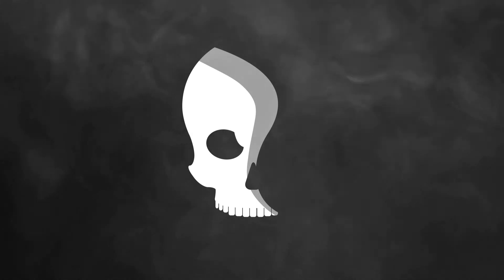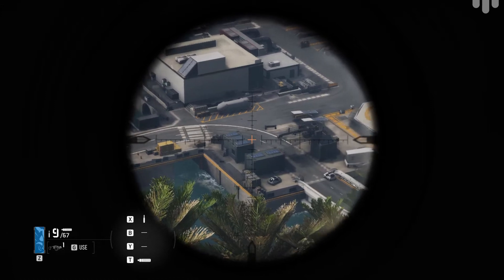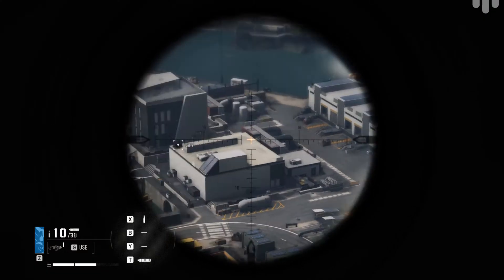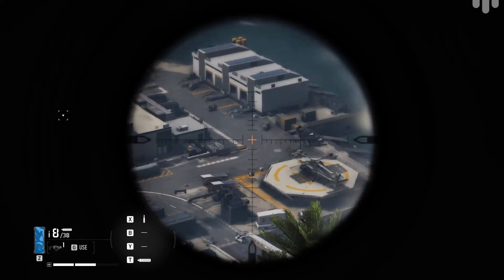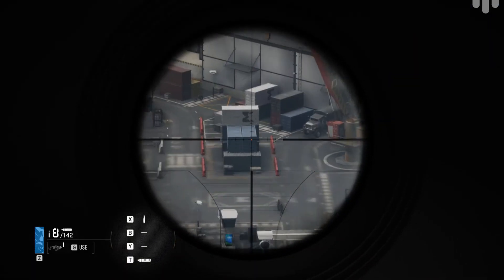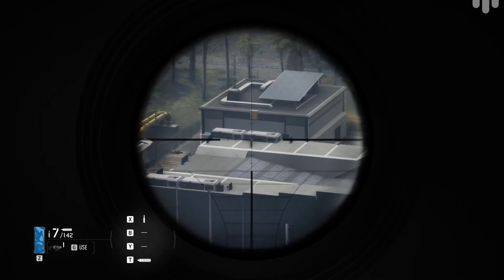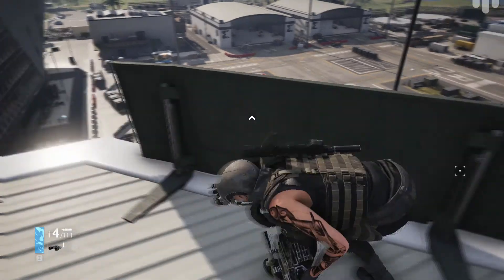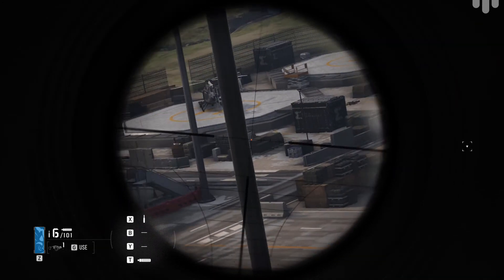Ghost Gamer News: Ghost Recon Breakpoint's Top 3 Sniper Rifles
Hey there Ghost Gamers! This is the first official video for Ghost Gamer News, so why not make it something tied to the roots of the Ghost Gamer News site?

Today we're taking a look at the top 3 sniper rifles recommended by GGN's founder, Will Leffert, and what makes them the best. Got a favorite?